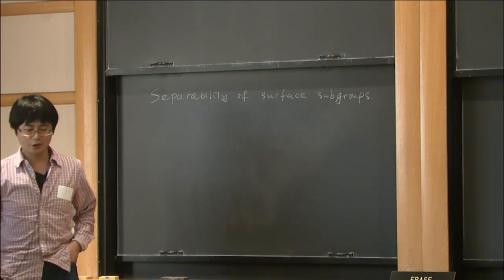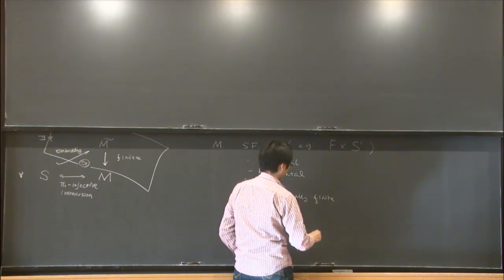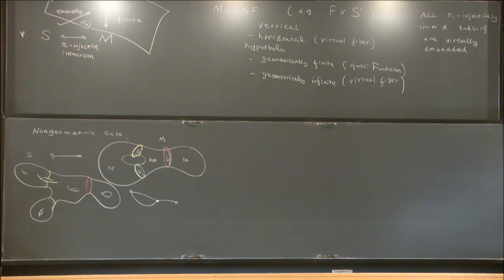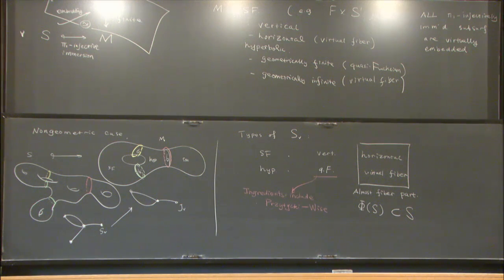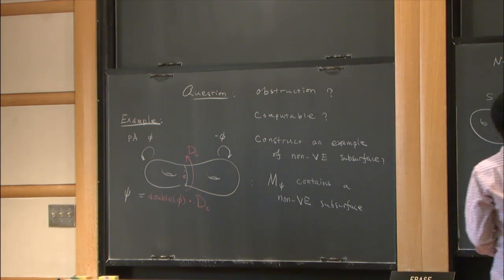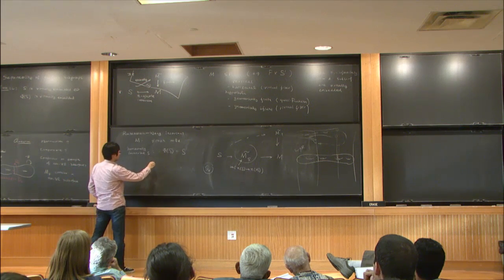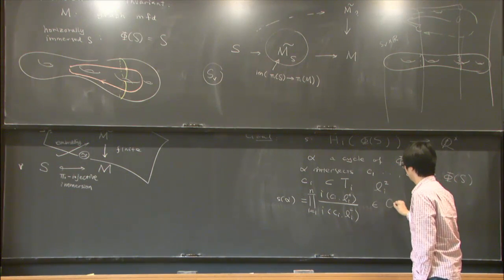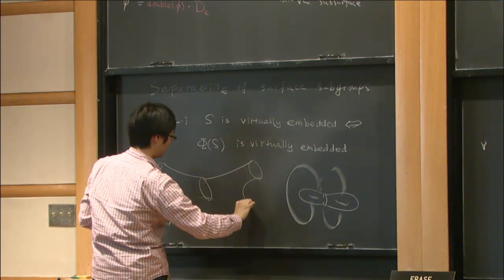Aspirality and separability for surface subgroups in 3-manifold group - Yi Liu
Yi Liu, Caltech

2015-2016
Monday, October 5, 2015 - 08:00 to Friday, October 9, 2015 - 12:00
This workshop is part of the topical program "Geometric Structures on 3-Manifolds" which will take place during the 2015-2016 academic year at the Institute for Advanced Study. The goal of the October workshop will be to explore the classification of geometric structures on 3-manifolds, broadly interpreted.  Constraints and consequences for the topology of manifolds with a given geometric structure, and connections between different geometric structures will be investigated.